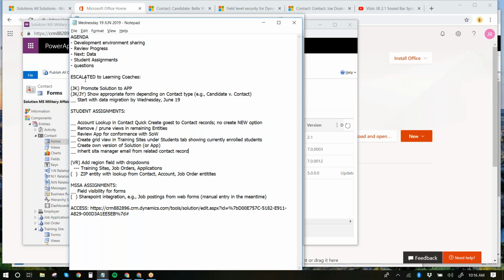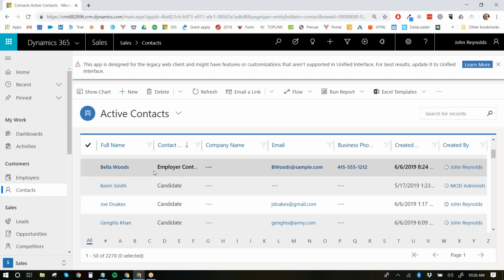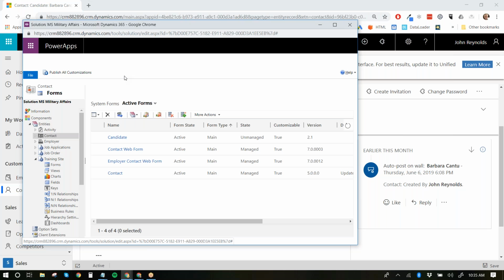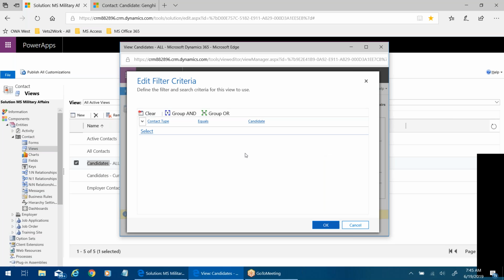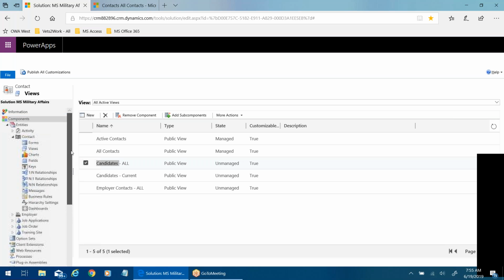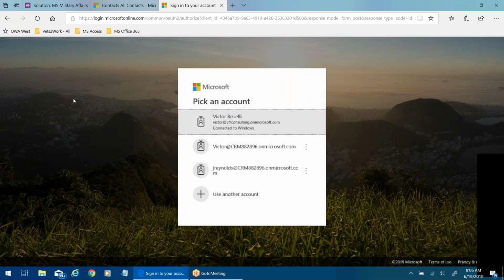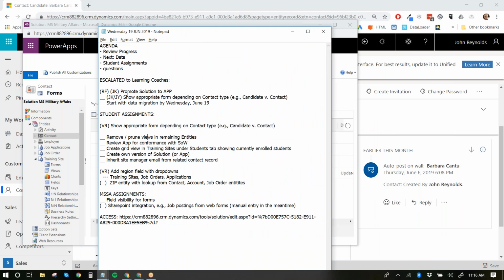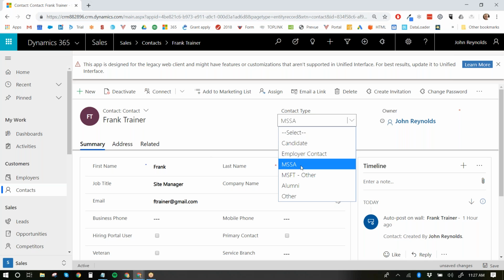Dynamics 365 Vet Tracking project team huddle 19 JUN 2019